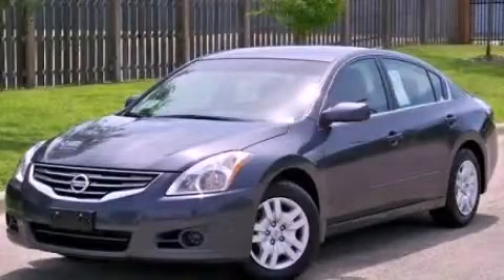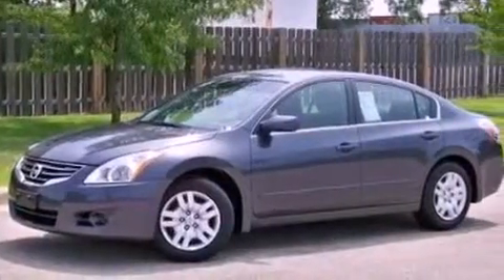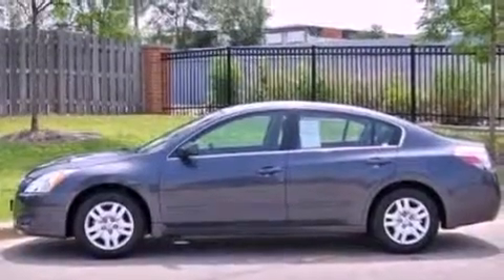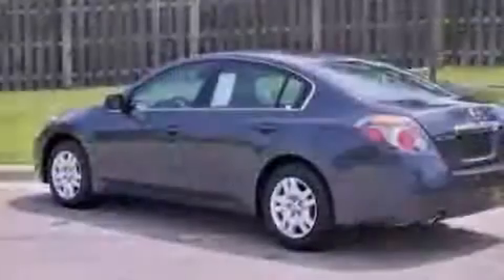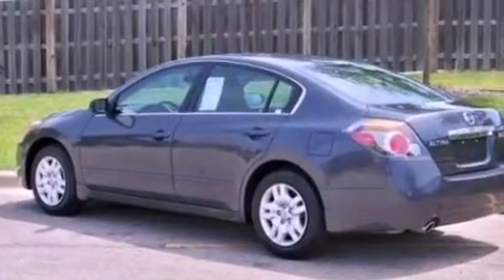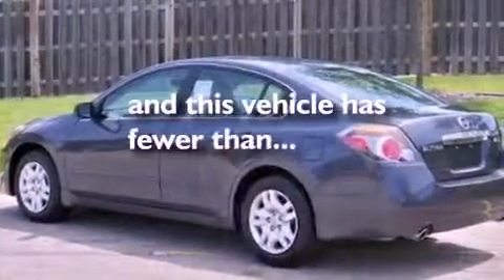2011 Altima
Year : 2011
 Make :
 Model : Altima
 Engine : 2.5L I4
 Trans . : Variable
 Exterior : Gray
 Miles : 45,379

 2011       Altima